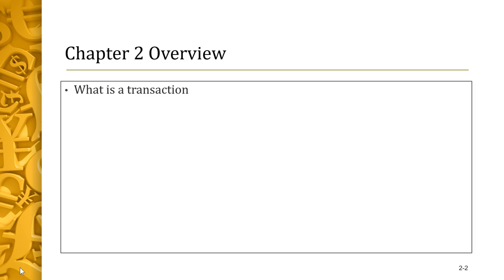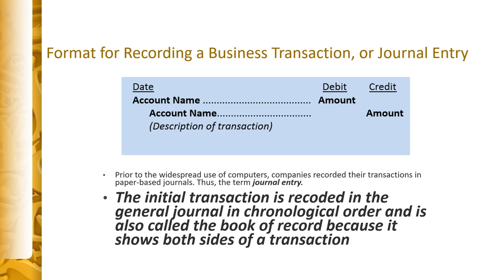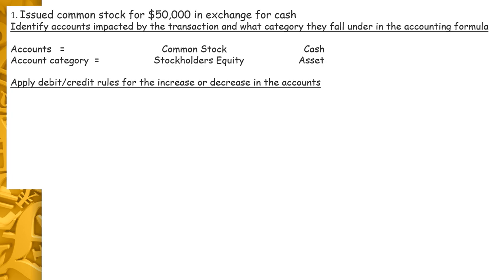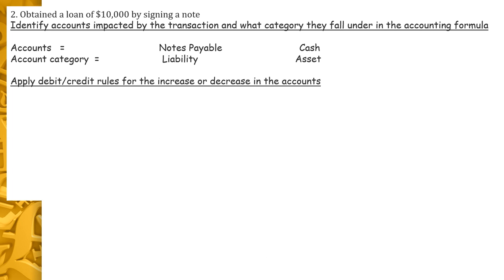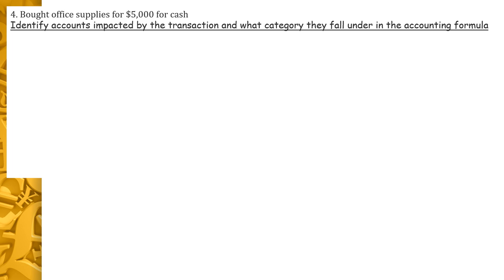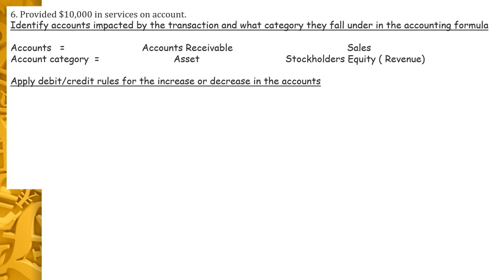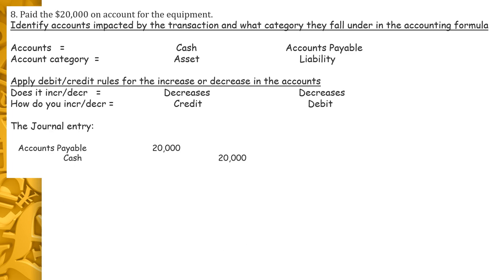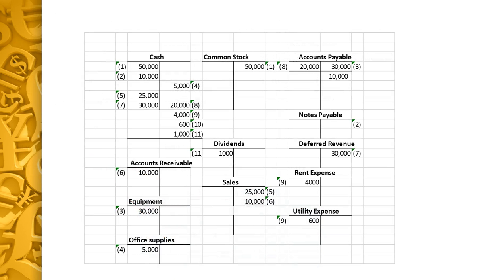Chp 2 Part 2 Journals